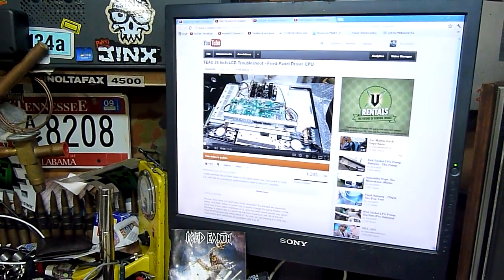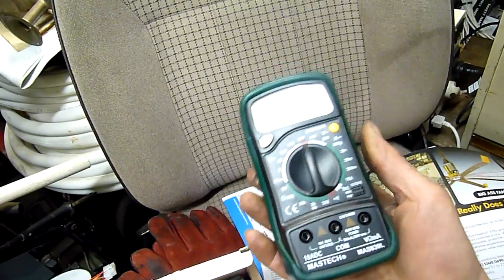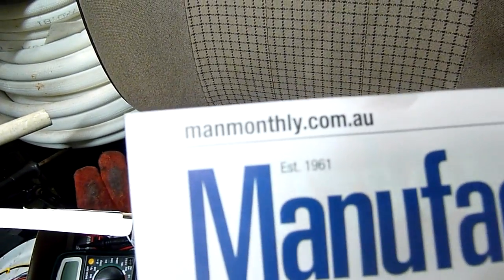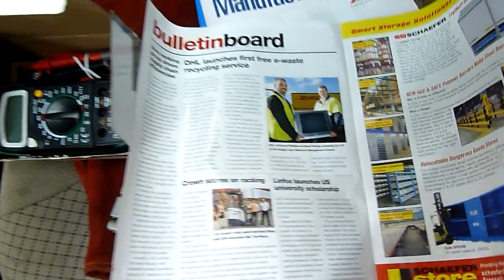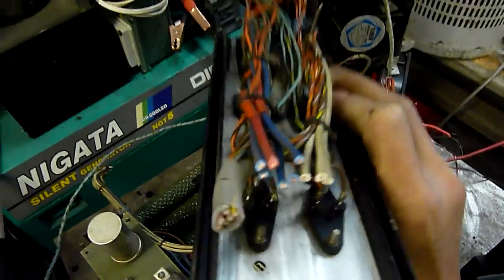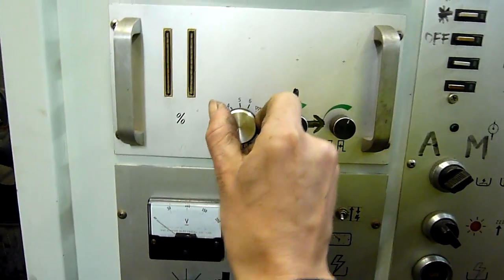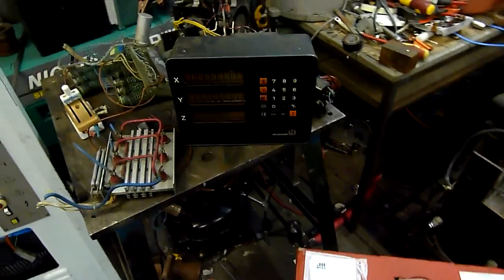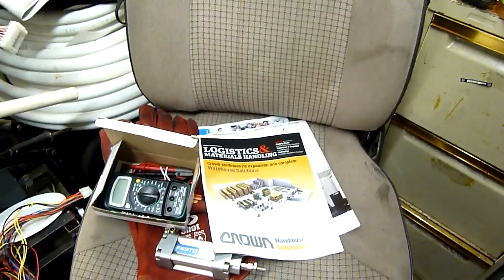Extra Ramblotronic Monday - Donations, EDM parts and New HD TV Monitor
for the multimeter!, it shall be very useful in an upcoming experiment.

(the address sounds like it should be a Mens magazine like Zoo :p)

Sadly the EDM is scrap now and theirs no going back. far too many things were wrong and had to compensate for with off shelf bits (we tried ball screw instead of hydraulic spindle but the PLC could not pulse the DC supply anywhere near fast enough.